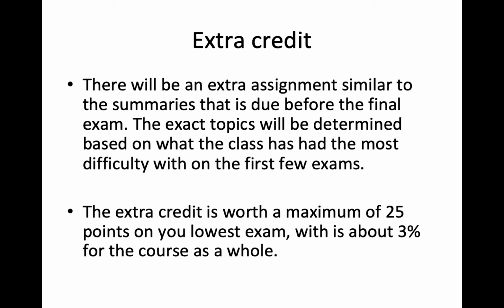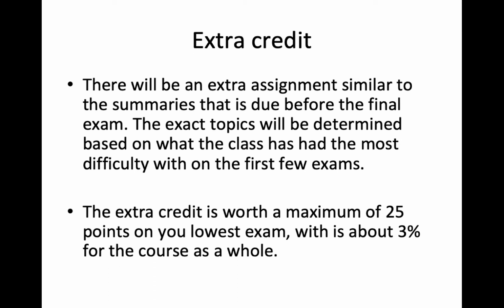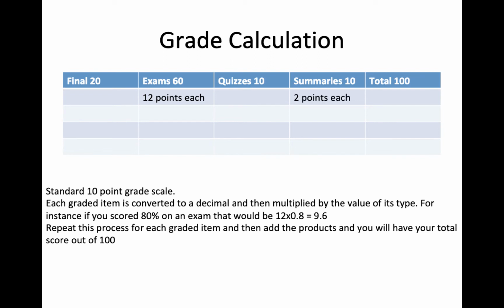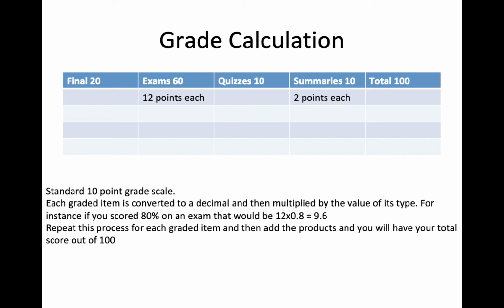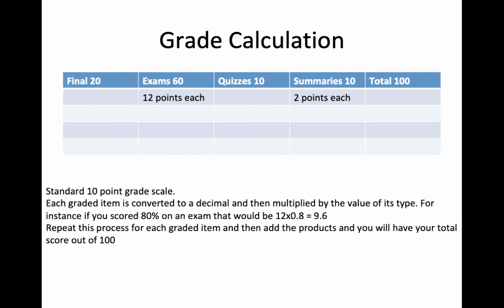Mobile Learning bio 1010 Course intro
Table of Contents:

00:12 - Format
01:12 - Recorded lectures
02:09 - In-Class review
02:55 - Quizzes
03:59 - Summary Assignments
06:03 - Exams
07:25 - Final Exam
07:53 - Extra credit
08:47 - Grade Calculation